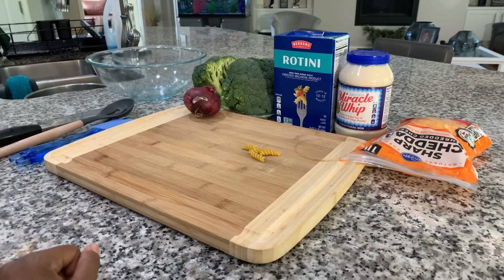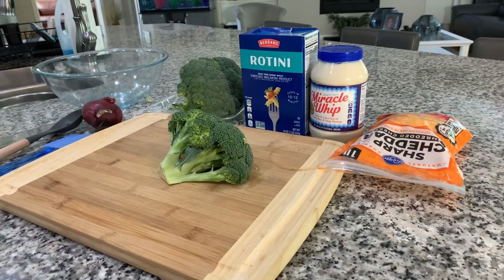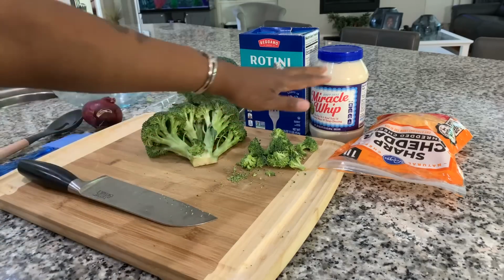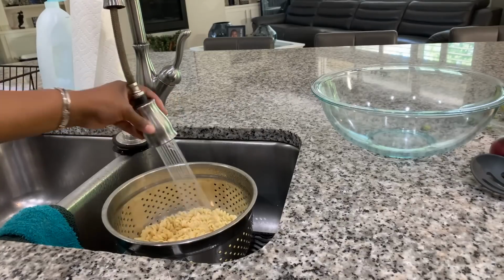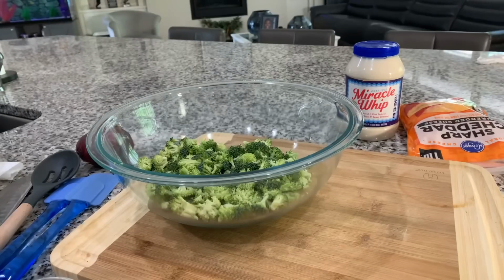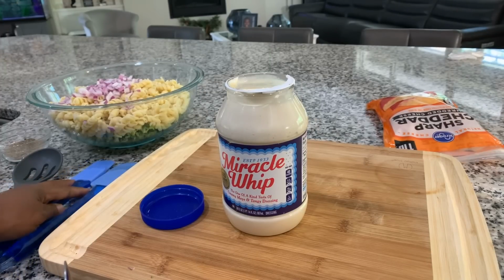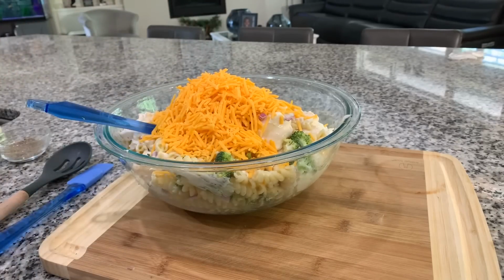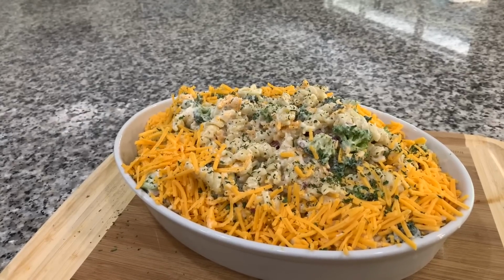This Cheddar Broccoli Pasta Salad | Will Rock Your World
Hello everyone welcome to my channel Cheddar Broccoli Pasta Salad is in the menu this recipe is so quick and simple to make if you love pasta you will love this recipe if you love a cold salad you will love this also it's quick delicious and simple.
00:00 - Intro
01:05 - Full Video
14: 00 - Outro
 I love to show people how to make delicious Quick and simple Recipes Gina Young Style
If you want to learn how to cook this is the channel for you i teach in detail when i make each video please feel free to check out my amazing playlist of all the videos that i have In The Kitchen With Gina Young How to Cook Gina Young Style How To Make Pasta Salad Broccoli Pasta Salad
on weds and saturday's i do live cooking sessions and you all can cook live with me it's so much fun so if you would like to cook with me i would love to see you there i post community post letting you all know the day and times and i also put the ingredients in so you can pick up your ingredients until the next video God Bless Goodnight.
INGREDIENTS
Spiral Rotini Noodles
salt pepper
miracle whip mayo
fresh broccoli
red onion
shredded sharp cheddar
step by step tutorial God Bless enjoy 😊
ThisCheddarBroccoliPastaSalad|WillRockYourWorld